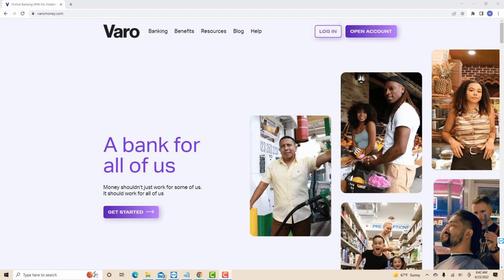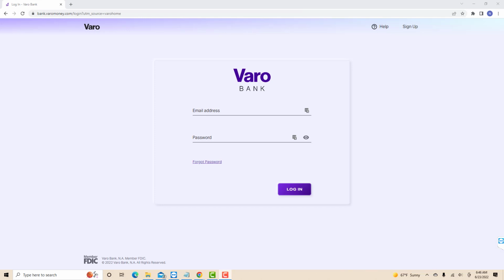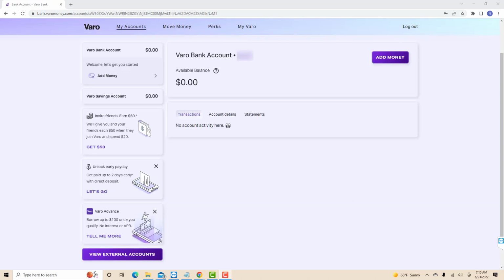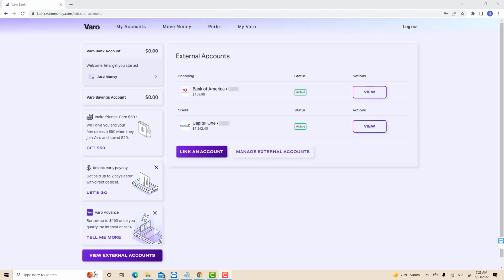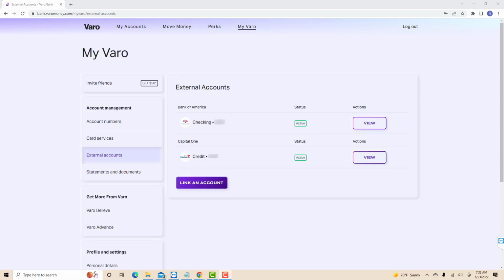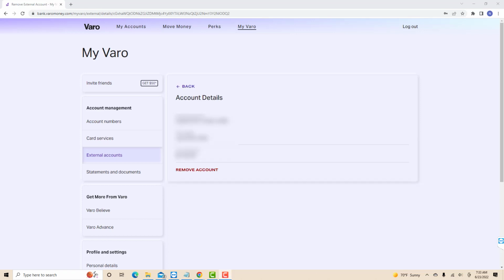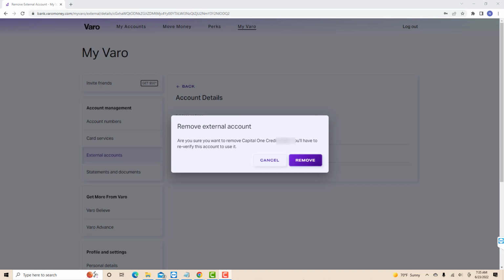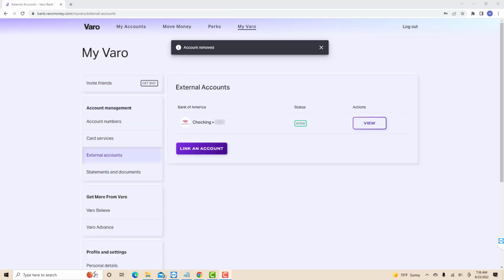How to Unlink an External Bank Account from Varo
Learn how to unlink an external bank account from Varo.

💡 OTHER FINANCIAL TOOLS I RECOMMEND